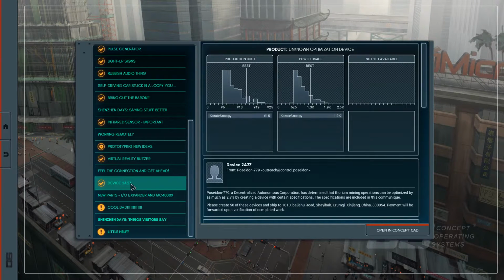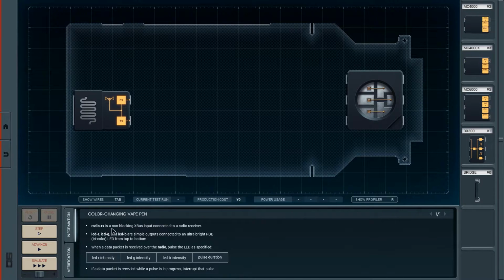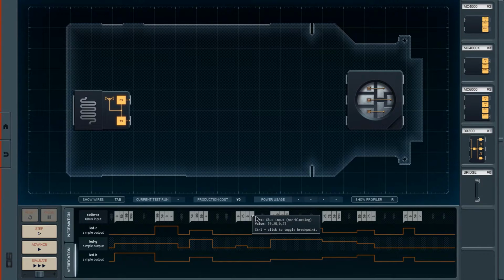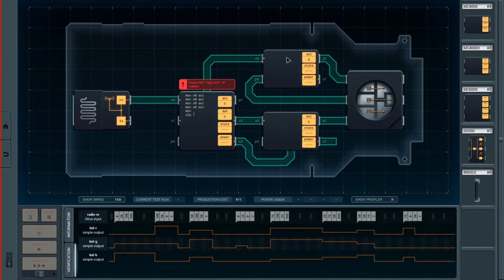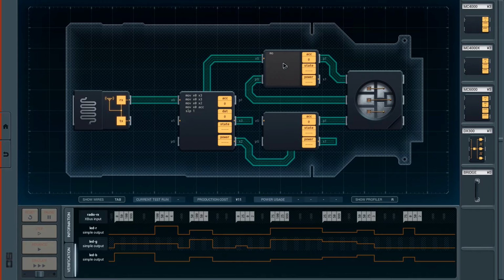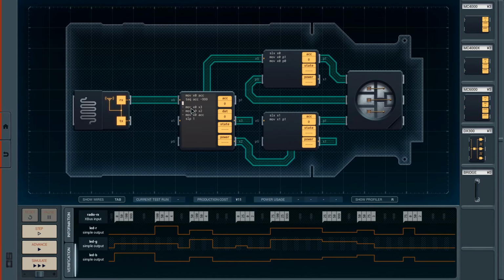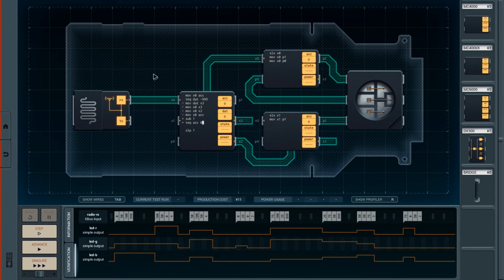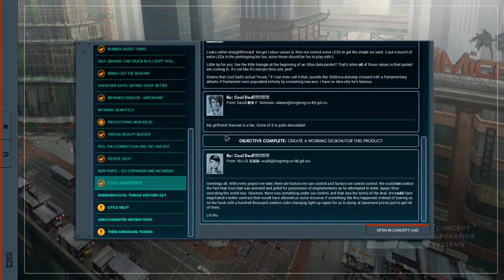Let's Play SHENZHEN IO #9 - Cool Dad